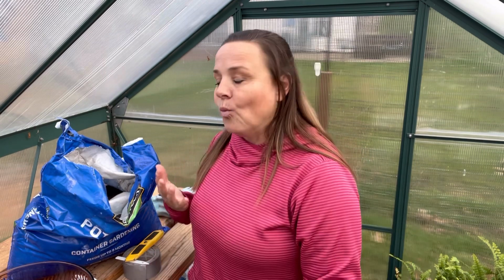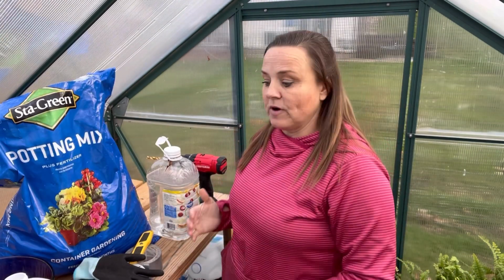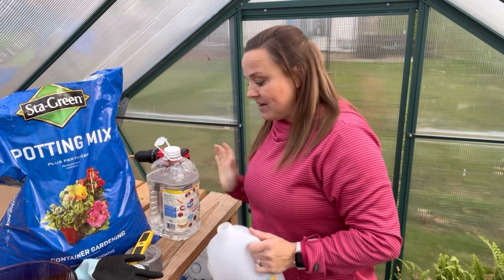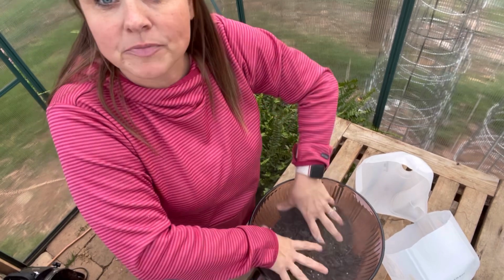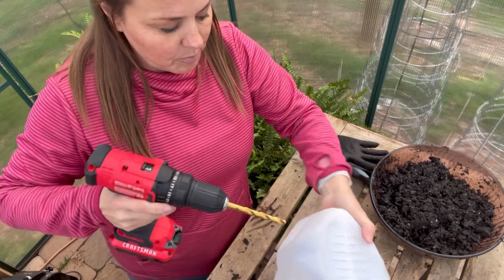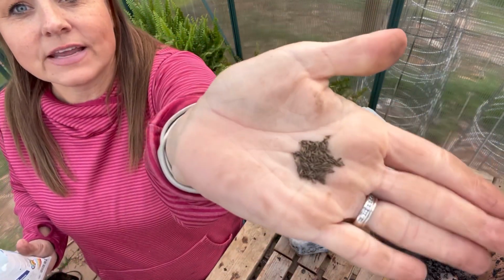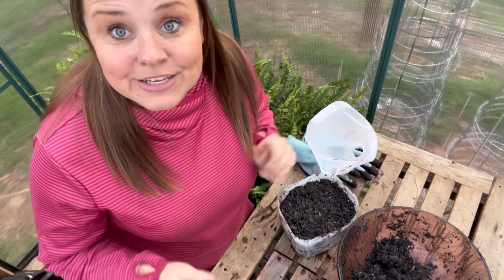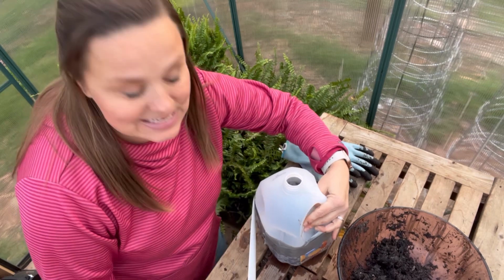Winter Sowing Tutorial 🌱🌸 A Complete Beginners Guide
Winter Sowing Season Is FINALLY Here and I am here for it! I am convinced this is the easiest, absolute best way to start seeds! I want to show you my favorite way to start seeds using the winter sowing method.  HOW EXCITING!

What is Winter Sowing
Winter Sowing is the process of sowing seeds outside in containers over the winter months, allowing the seeds to be protected in the container yet living outside in the elements. The process allows the seeds to go through a sometimes necessary period of cold temperatures called stratification. As the outside temperatures warm in the spring, the seeds break dormancy and the seeds begin to germinate. The outcome is nothing short of magical. The ability to not worry with grow lights, heat mats, watering, hardening off, etc., and start the season with healthy seedlings is incredible.

Seed Selection
Be sure to check the seeds you wish to sow to ensure they will do well with this method. According to Penn State Extension check for seeds with the following terms: reseeds, colonizes, self sows, hardy, seedlings can withstand frost, sow outdoors in later autumn or early winter, sow outdoors in early spring while frosts may still occur, needs pre-chilling, requires stratification.

Timeframe
The timeframe to start winter sowing will depend on your zone. A good rule of thumb is to start once the freezing temperatures are consistent and after the first day of Winter- generally from December to March.  The biggest mistake is starting them too soon so be sure you know your zone and when its best to start for that zone.

Come join me and learn how to winter sow, like a pro!

Zone 7B, Central NC

🌱 VIDEO LINKS 🌱

Come hang out with me for more day-to-day landscaping tips, tutorials, designing + garden living, where I blend my career with my passion to create The Southern Daisy